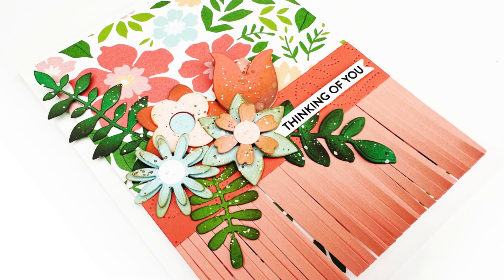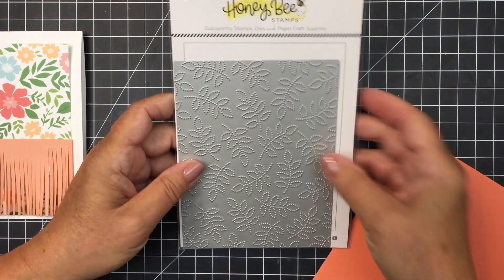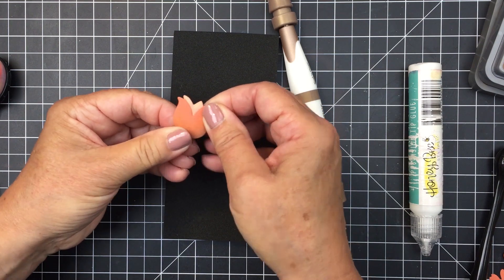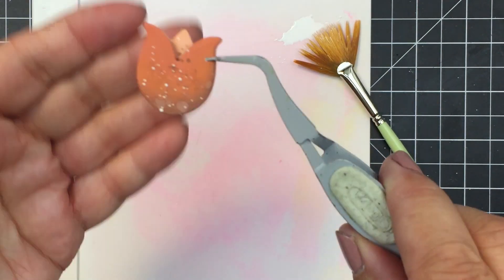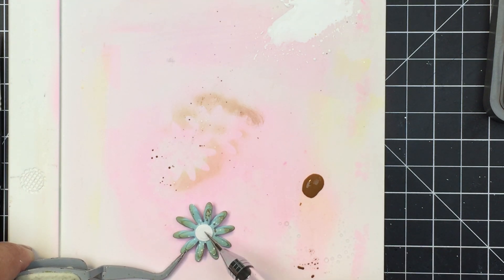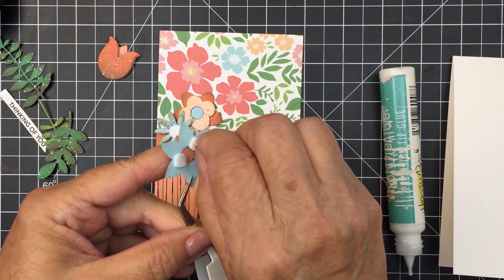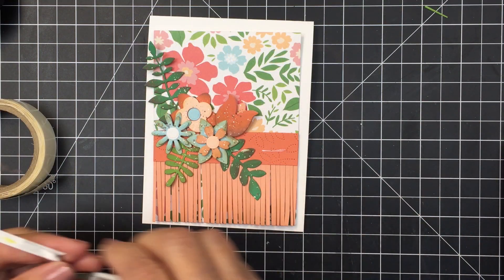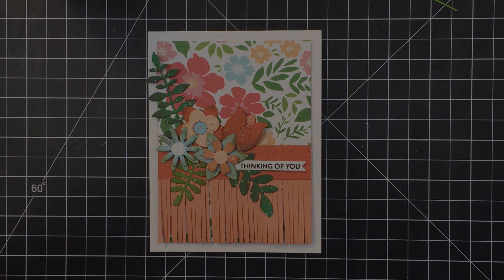Using Older Supplies to Create Fresh and Lovely Cards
**FOLLOW ME**